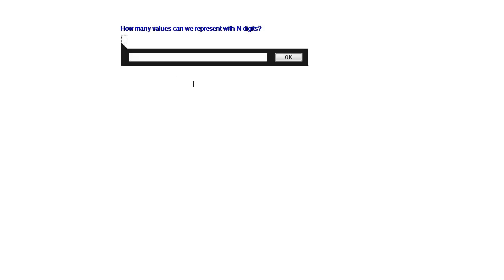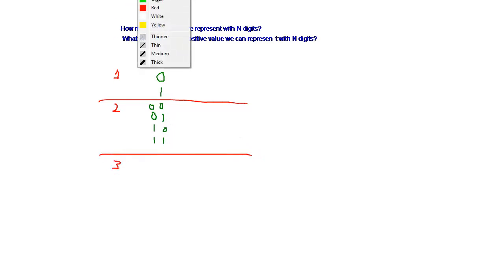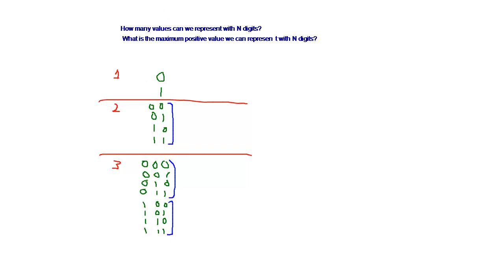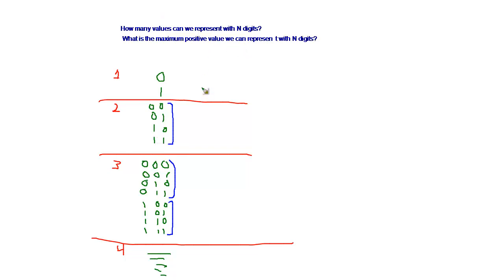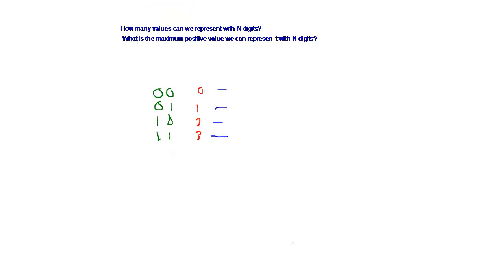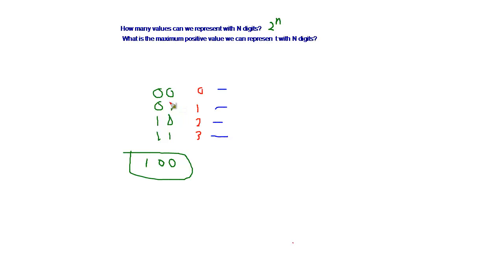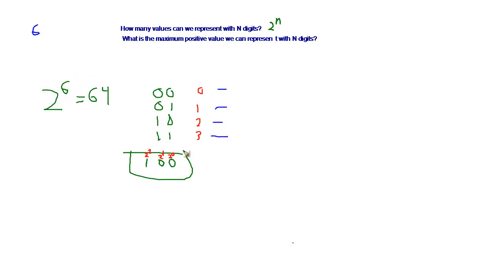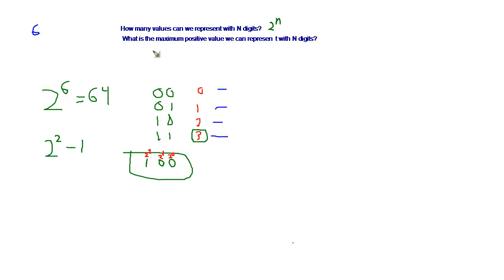Counting the Number of Binary States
Jamie King showing how the number of binary digits correlate to the number of possible states and maximum positive value.